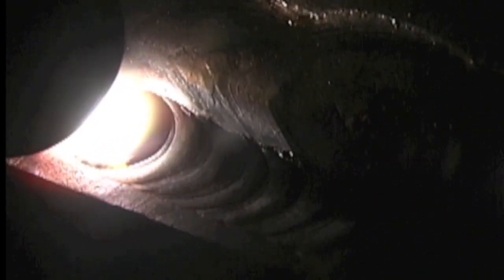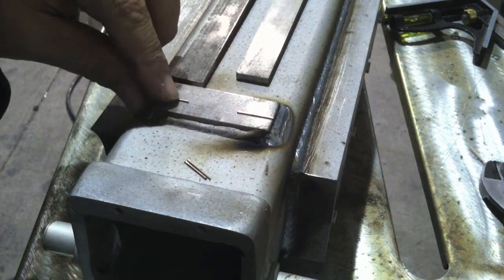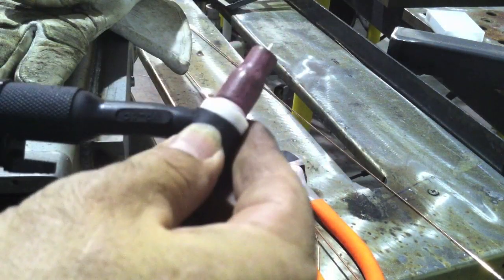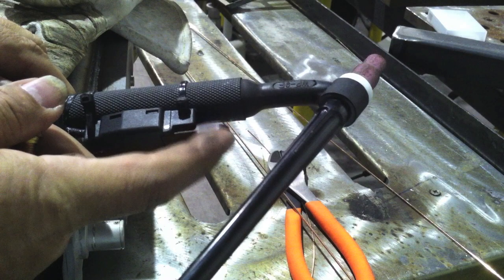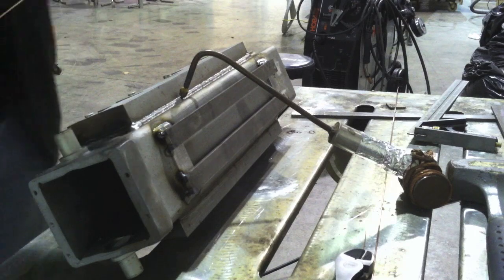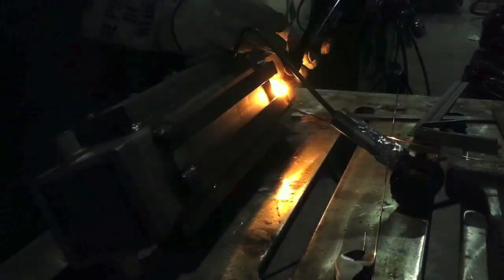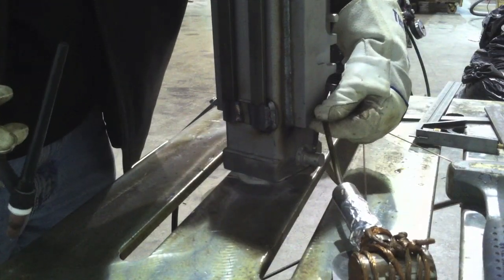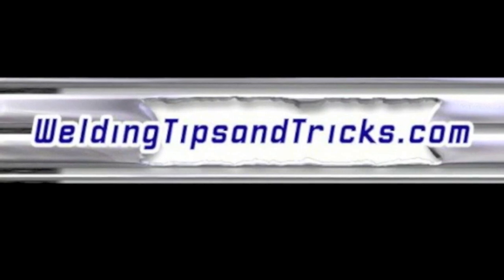Tig Welding Carbon Steel - 309 filler rod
Tig Welding Steel using 309 stainless steel tig rod. Sometimes porosity rears its ugly head and 309 , while designed for welding carbon steel to stainless and also helps prevent porosity on carbon steel. Not ok to substitute for coded welds